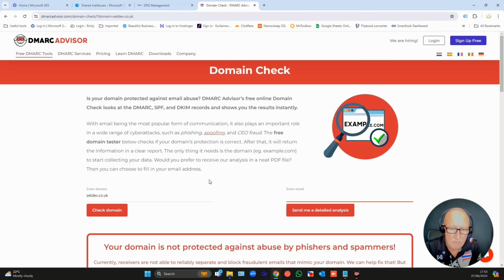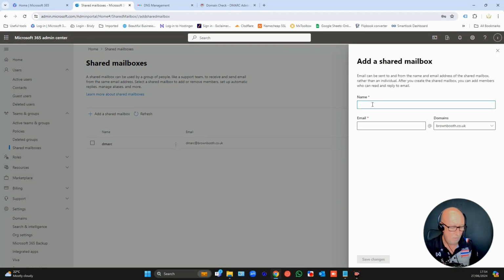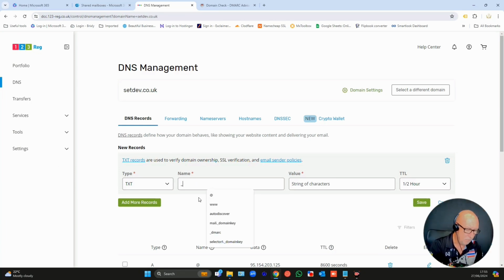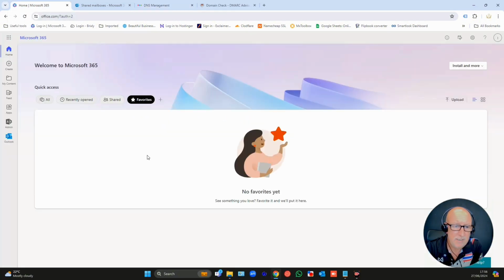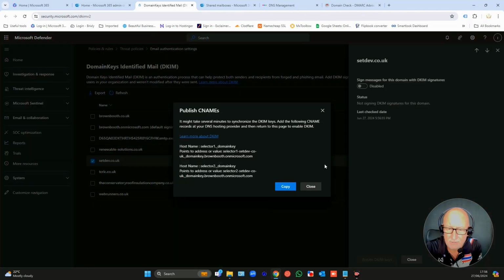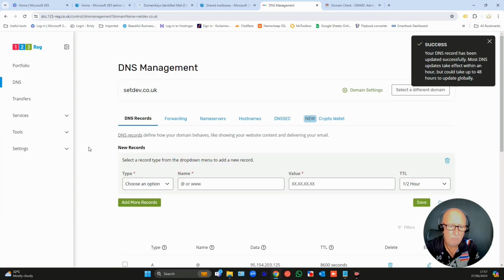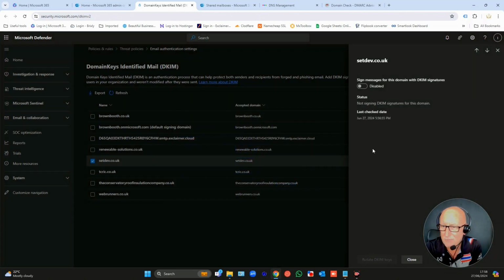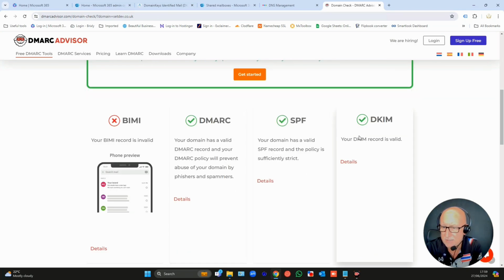A Step by step guide on How to Set up Your DKIM and DMARC records for Email!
The EASIEST and QUICKEST way to set up your DKIM and DMARC records right now! Here's a step-by-step tutorial on how we set up DKIM and DMARC records for your email changing the way you receive them.

In this video, we’ll walk you through each step of the process, ensuring that your domain is protected against email spoofing and phishing attacks.

What You'll Learn:

Introduction to DMARC and DKIM:

What are DMARC and DKIM?
Why are they important for email security?
Setting Up DMARC:

Accessing your DNS settings
Creating a DMARC record
Publishing the DMARC record
Setting Up DKIM:

Generating a DKIM key
Adding the DKIM record to your DNS
Verifying the DKIM setup
Testing and Troubleshooting:

How to test your DMARC and DKIM configurations